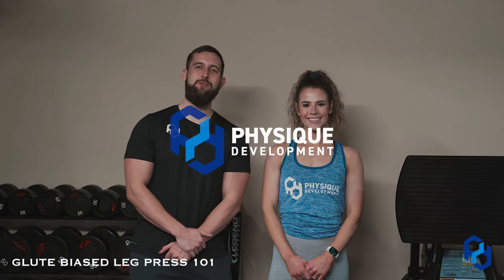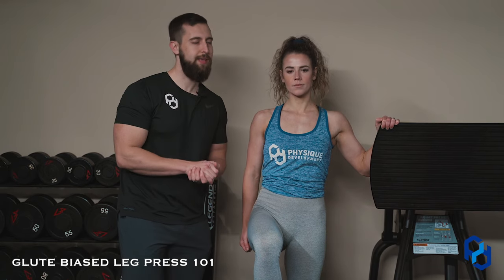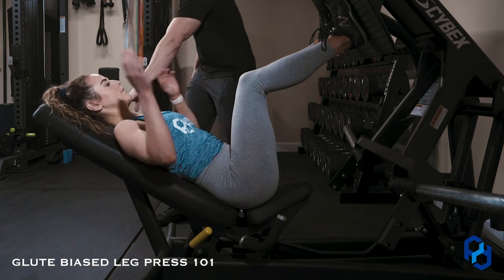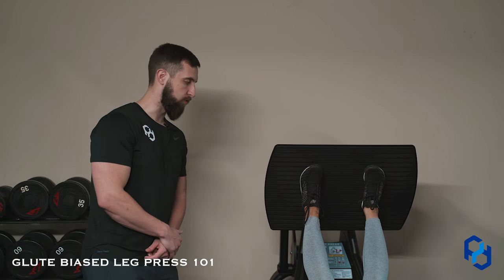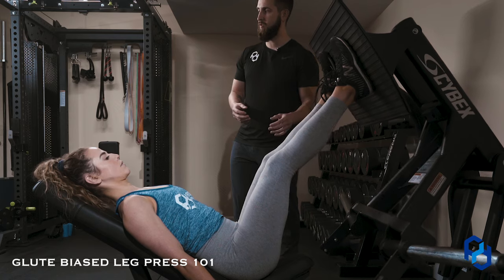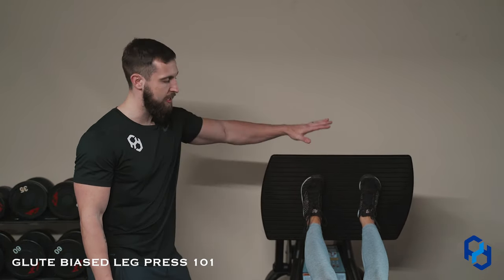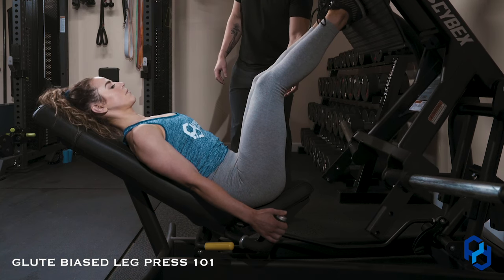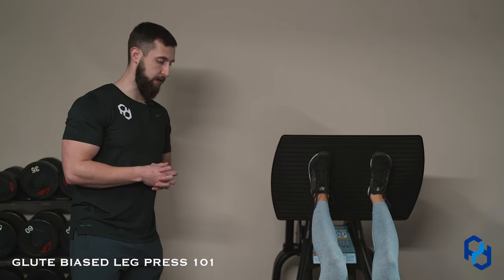Leg Press (Glute Focused) | How to Target & Grow Bigger Glutes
In this video, Physique Development Coach, Alex is going over the execution of targeting the glutes during the leg press. When performing the leg press, you can bias different muscles by changing the foot position. For example, you can bias your glutes in the leg press by altering your foot position on the leg press platform.

Place feet higher on the platform with a shoulder-width or narrow placement. Pull yourself very hard into the seat, keep glutes pinned against the seat, & create great stability through your abdomen. This is how you bias the glutes in the leg press exercise.